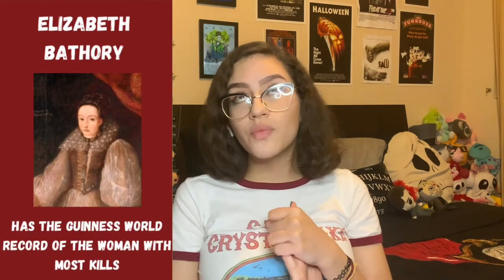5 HORROR CHARACTERS BASED ON REAL KILLERS | Confessions of a Horror Freak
It's common to see murder cases on the big screen. This is why I bring you 5 characters that are based on real killers / serial killers. Probably you recognize all of them but you didn't knew who was the inspiration.

Amazon Storefront

This means I earn a very small percentage when you purchase a product with the links that I provide. This does not in any way affect the price you pay for the item.